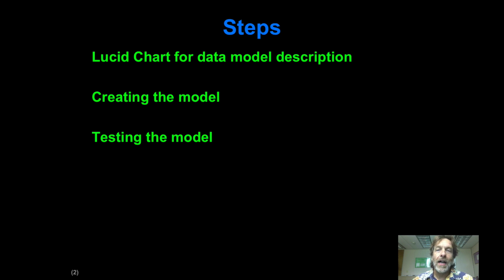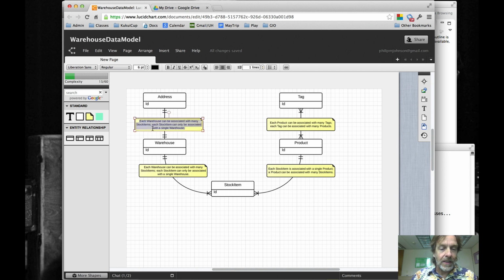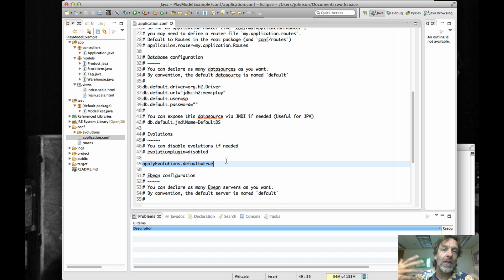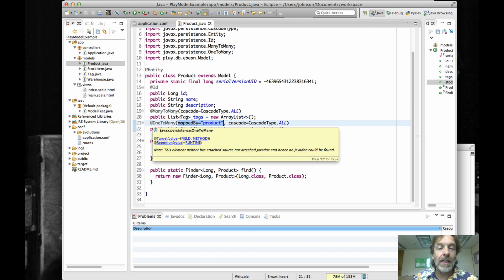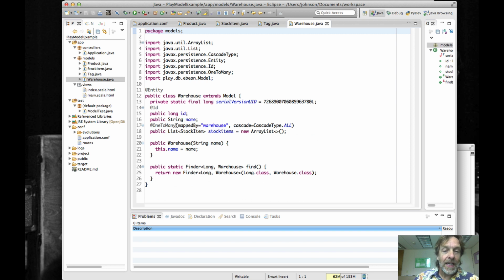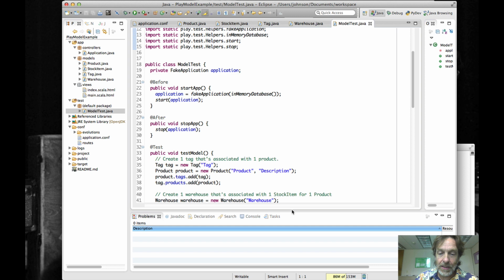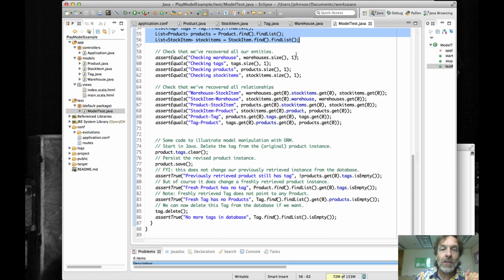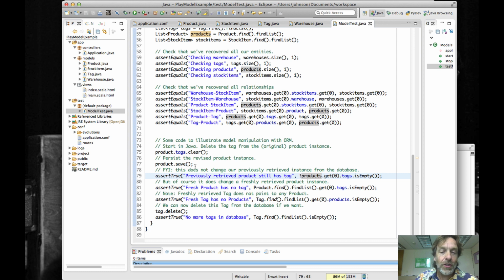Walkthough of model development in Play